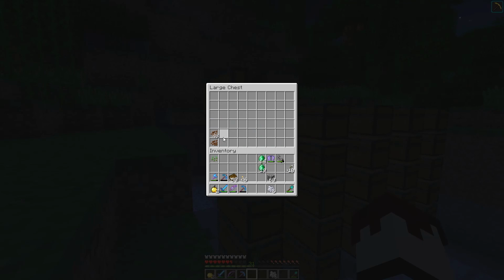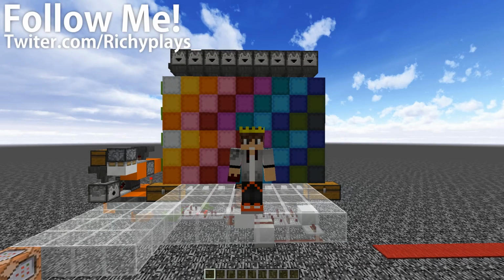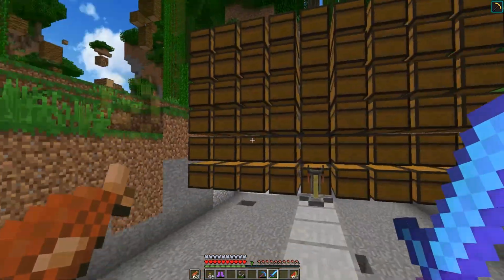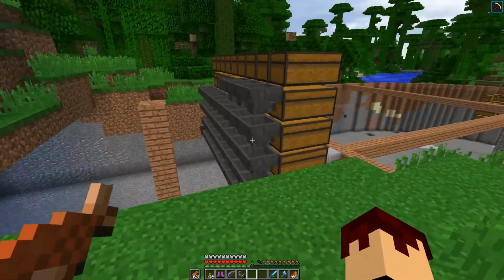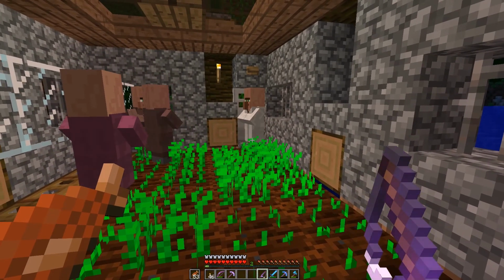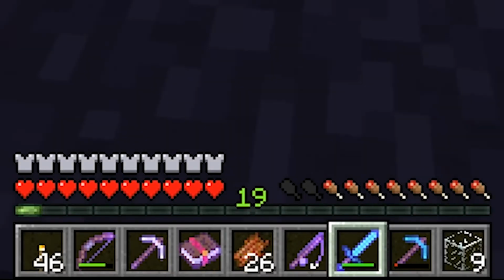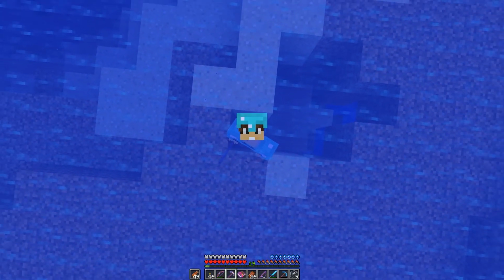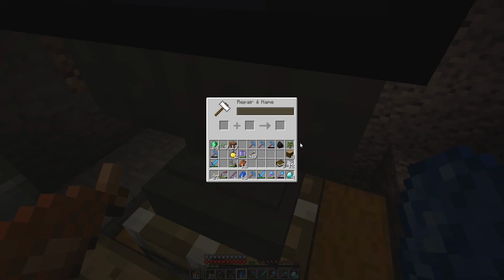When You Try Your Best But You Don't Succeed |Richy's World S2 EP:11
I'm not sure we got anything done in this episode. There were some problems, but I think we had fun. : )

More Richy's World!